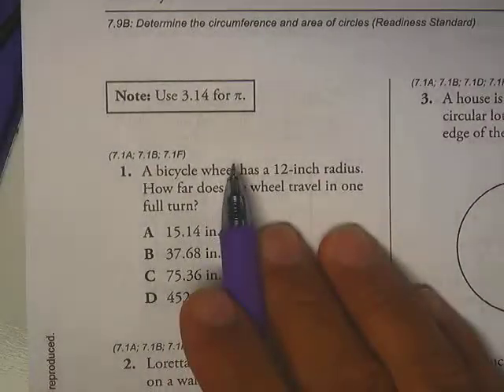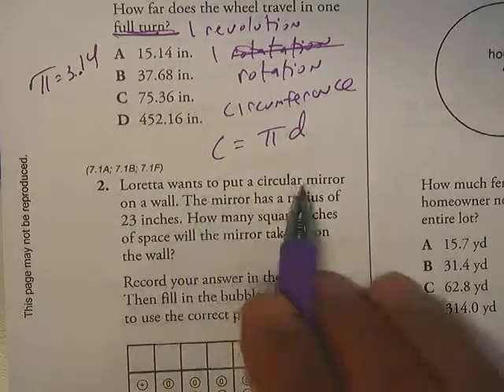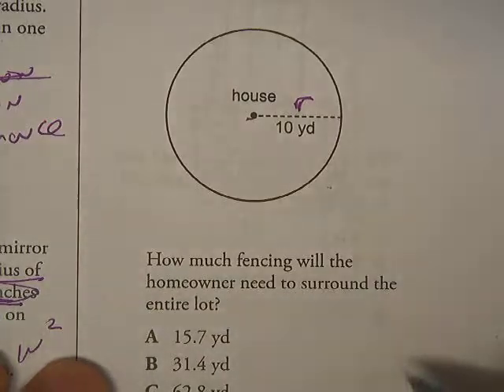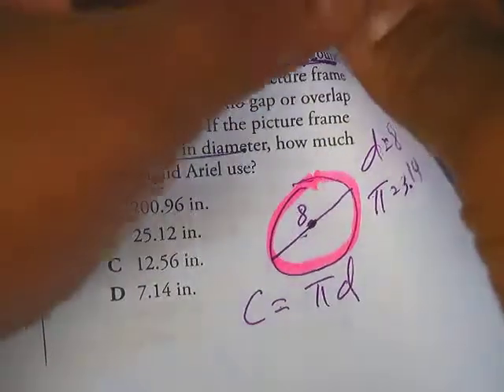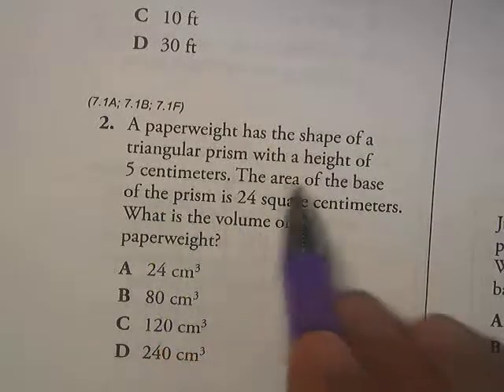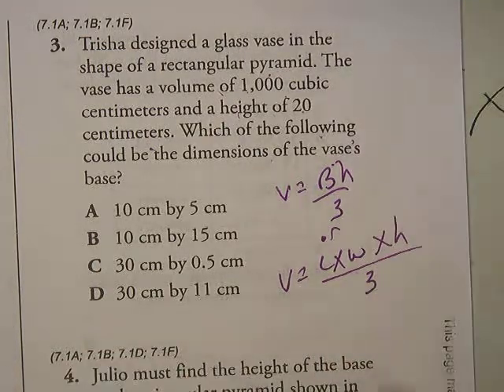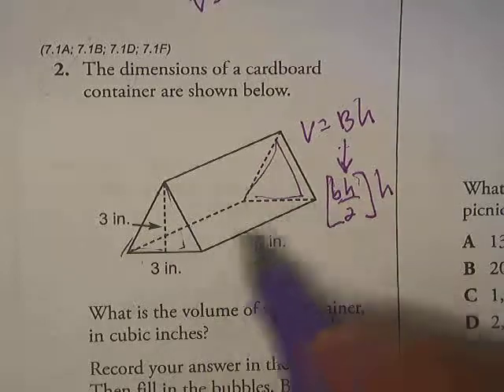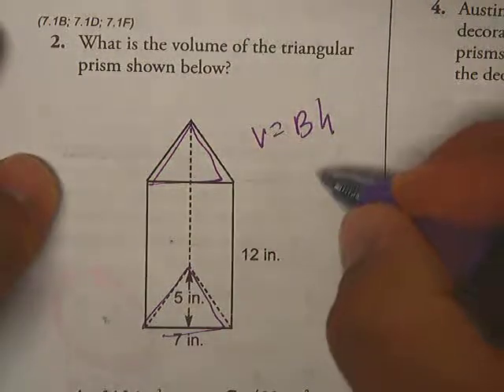page 121 124